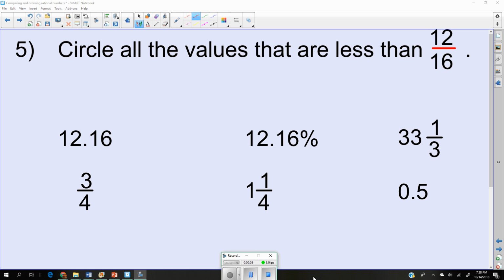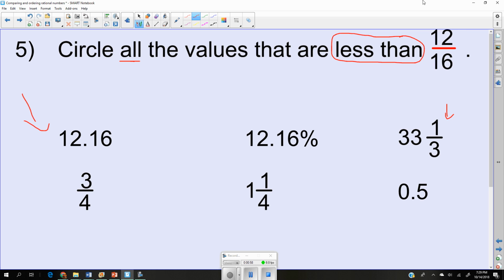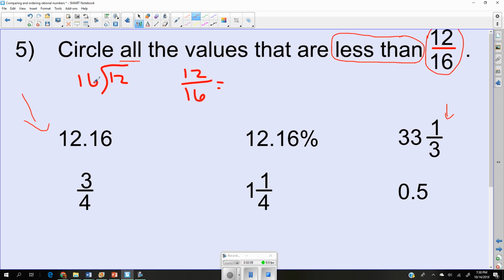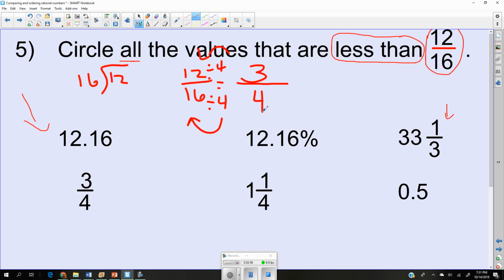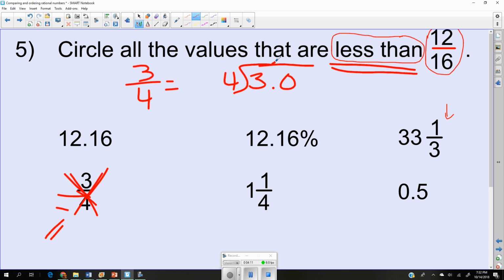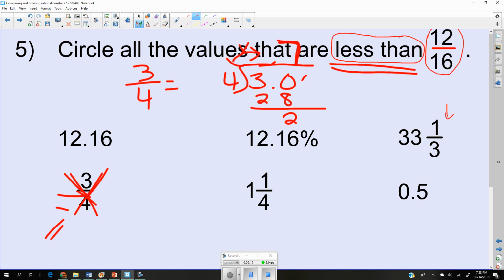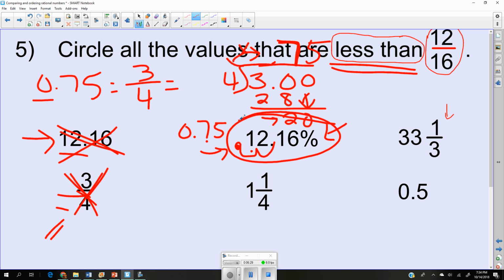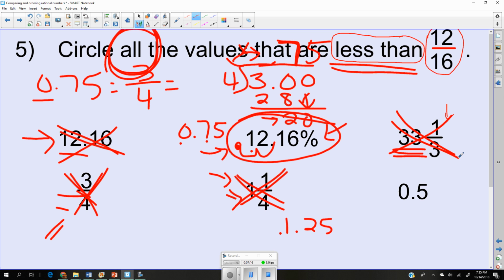C & O 5